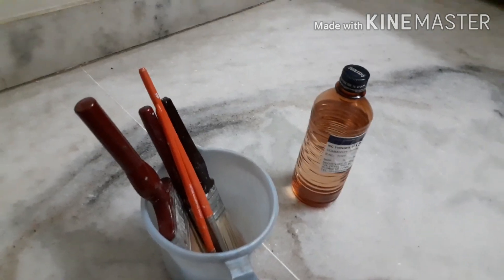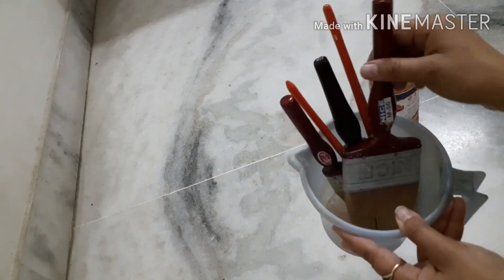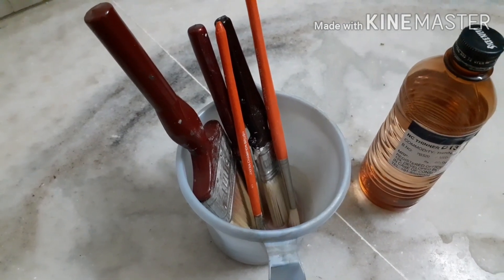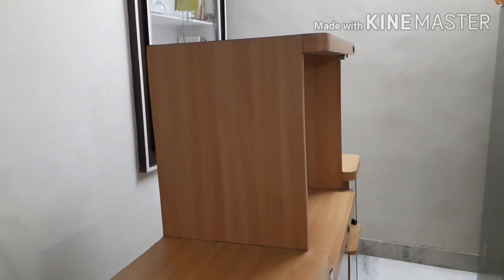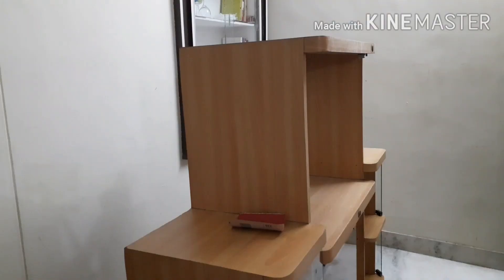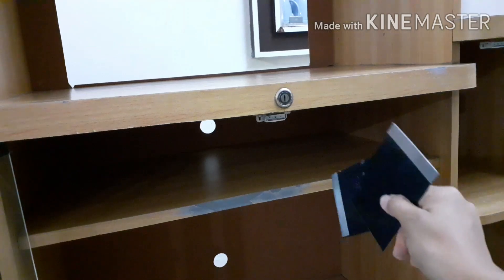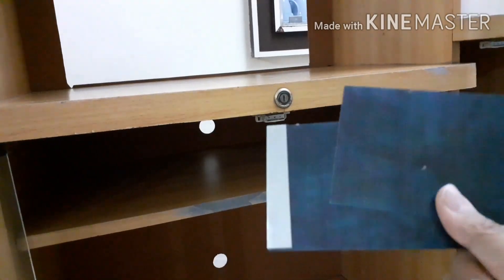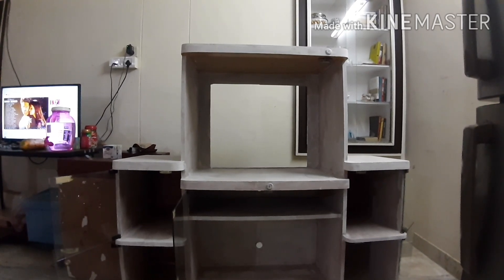Easy Cabinet Makeover | Home Decor | DIY | step by step guide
Hey guys,

In this video, I'm sharing with you how I painted our cabinet that we use more as a mini library. I am still in the process of decorating it but painting details are given in this video in complete detail.
I have also shared information on how I revived my old brushes.

Video Editor: Kinemaster
Phone used for video making: Samsung Galaxy M20